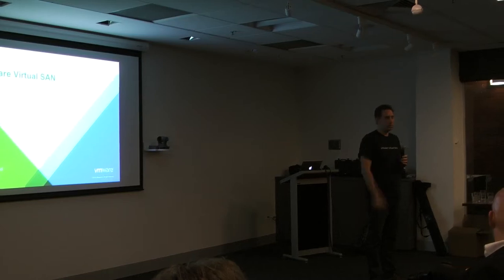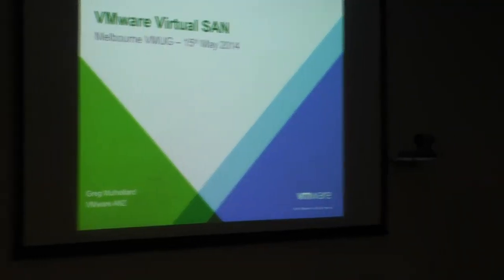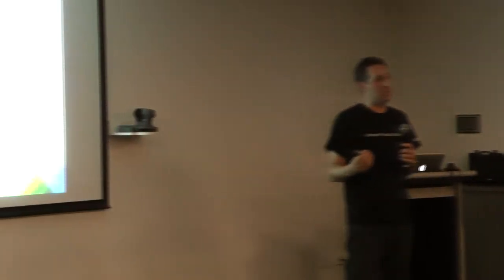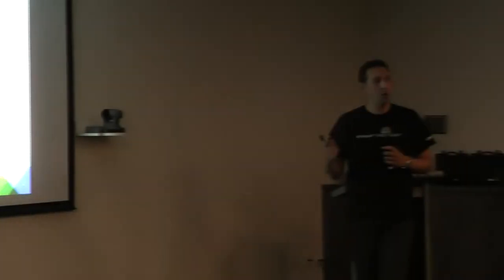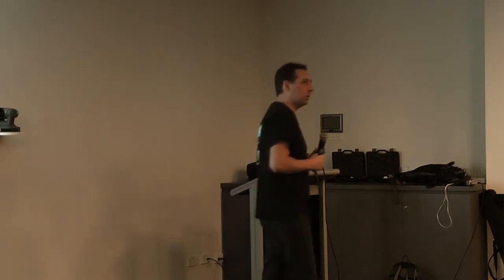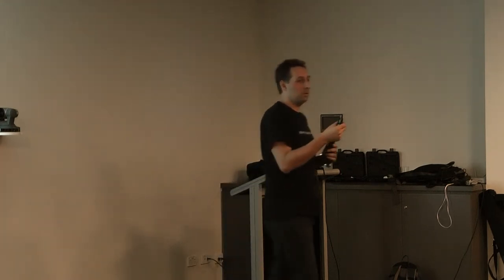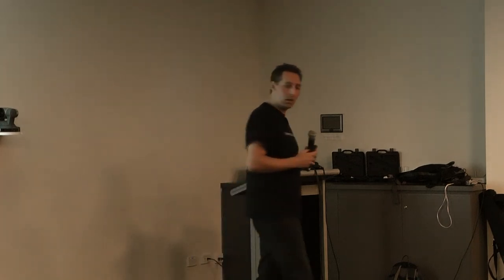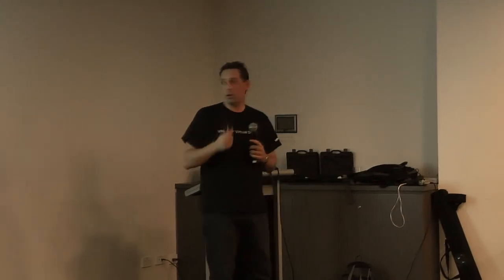Melbourne VMUG: VMware VSAN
Greg Mulholland presents on VMware VSAN to the Melbourne VMware User's Group on 14 May 2014.